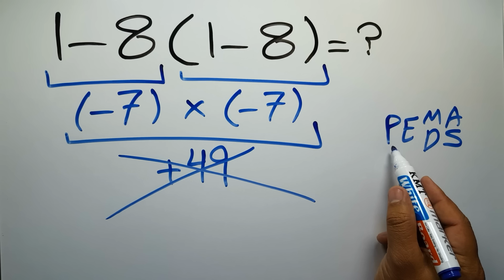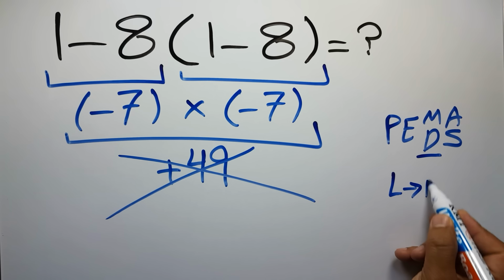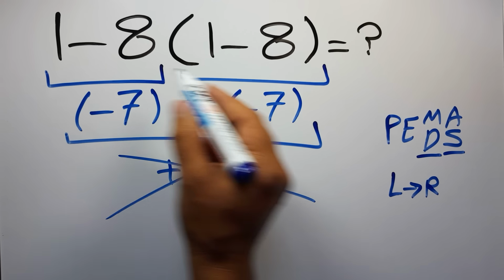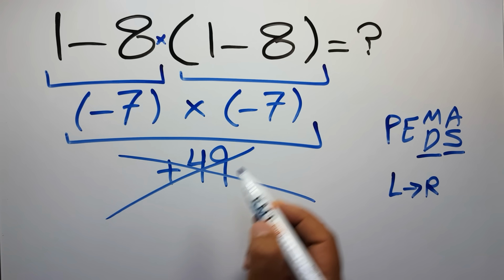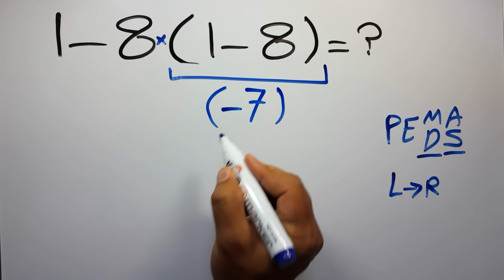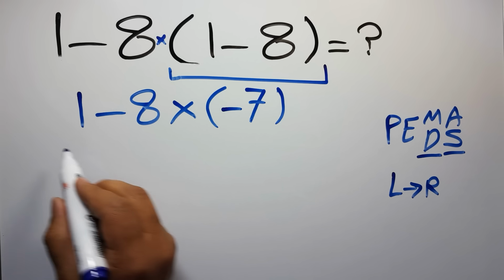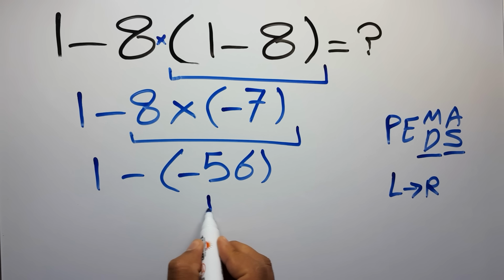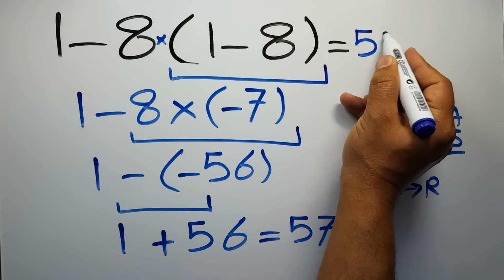Can You Solve This Simple Math Problem?